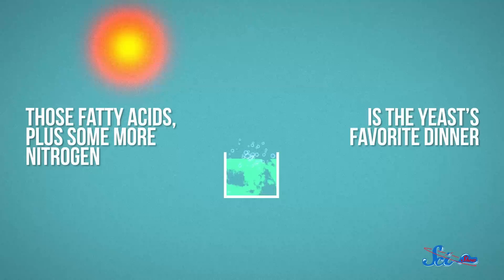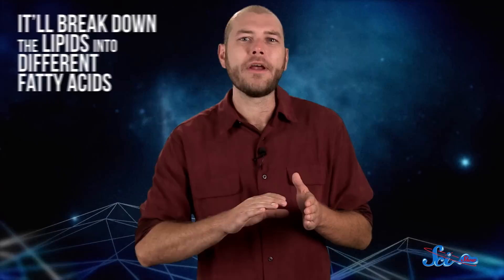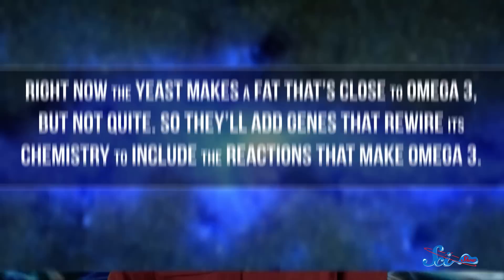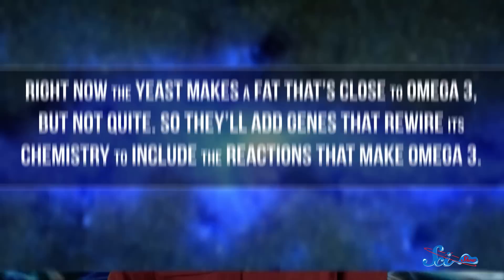Turning Astronaut Pee Into Plastic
NASA recently sponsored new research into turning human waste into useful things, like food and plastic. And it might be used on long-term spaceflight someday.

Sources:
Mark Blenner, PhD, Clemson University
Fuzhong Zhang, PhD, Washington University in St. Louis